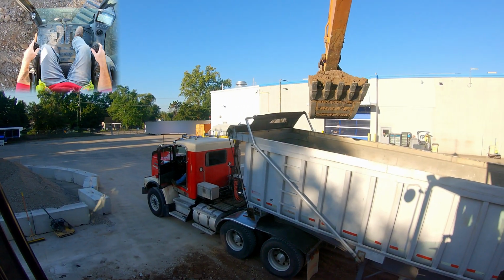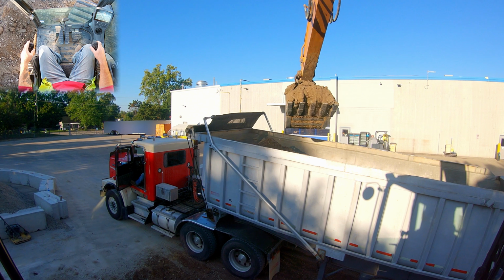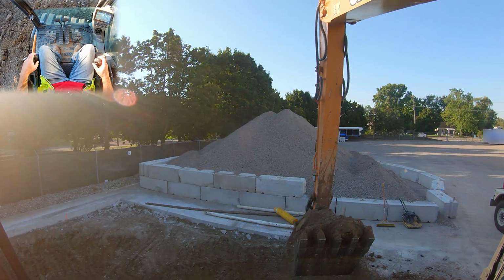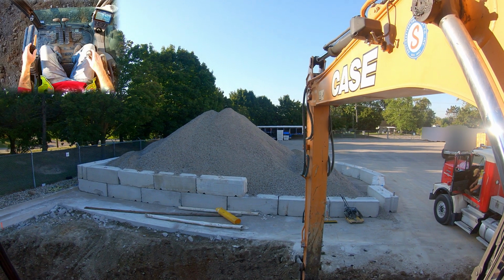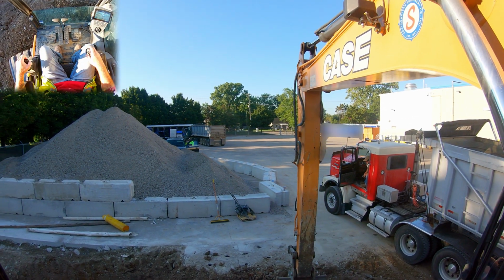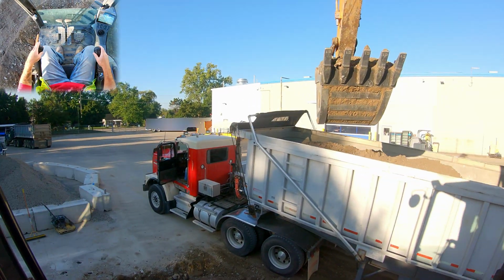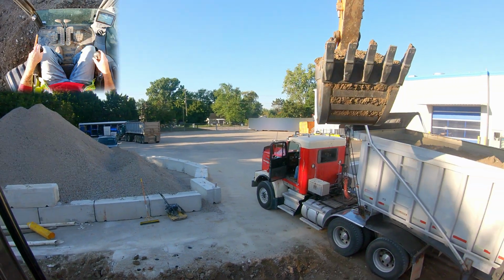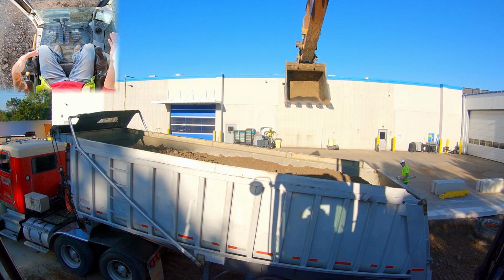How to Load an Onroad Truck with an Excavator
In today's Down & Dirty, we're getting into a little more detail on how to load trucks. Today we're talking about loading onroad trucks.

🎓 Ready to go deeper? The Diesel & Iron Academy has machine-specific operator courses built for real-world results — not just checking a box.